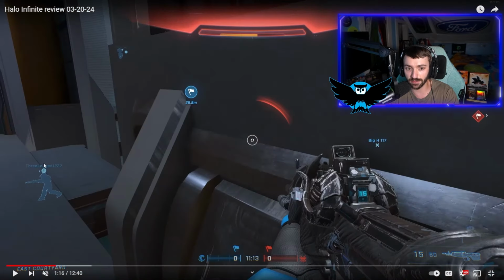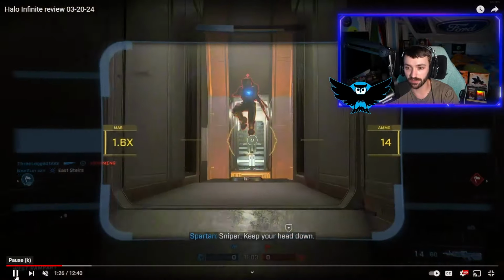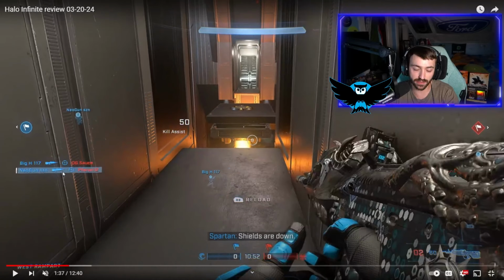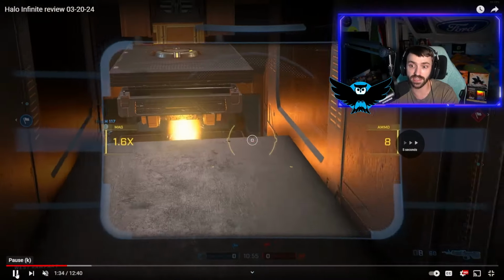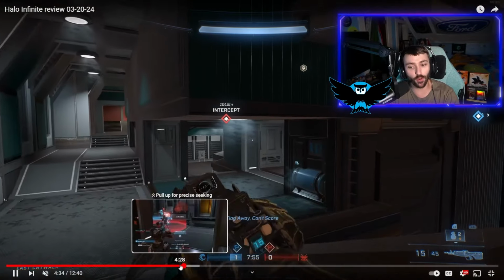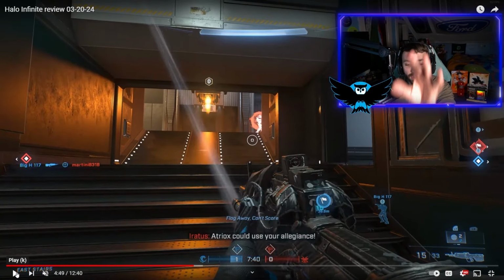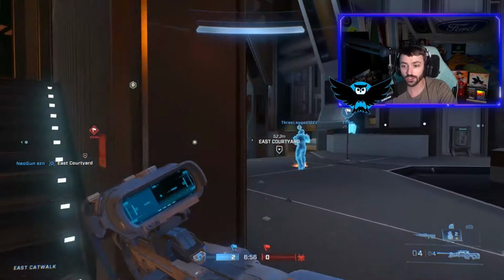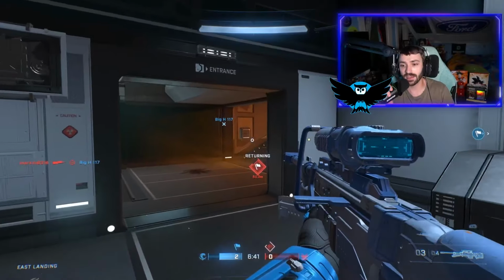MOST IN DEPTH VOD REVIEW I HAVE EVER MADE | IMPROVE AT HALO INFINITE RANKED WITH THESE TIPS!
Back on the viewer VOD review train with some ranked Argyle CTF, for Noah! This one had soooo many good teaching points, so it’s a LONG one! This is the longest vod review, but there’s a lot of good info, so I hope you guys get through it, or at least most of it. Stay happy and healthy everyone!

If you’d like to submit your own VOD, join the above average discord at the link below, find the “VOD submissions” channel, and link some gameplay!

We are also live every Tuesday-Saturday!